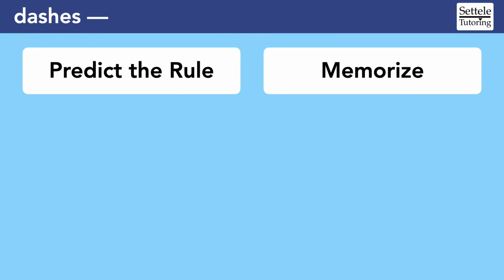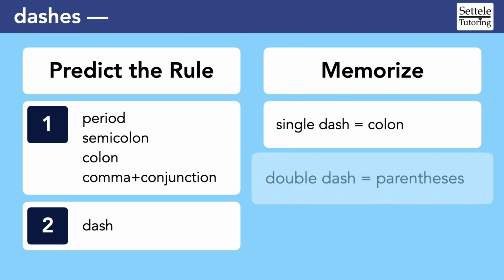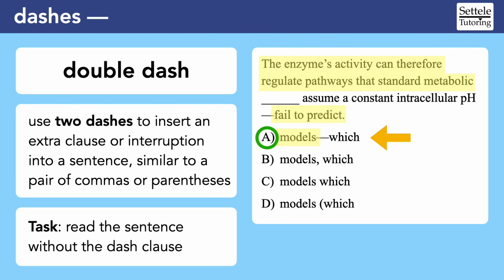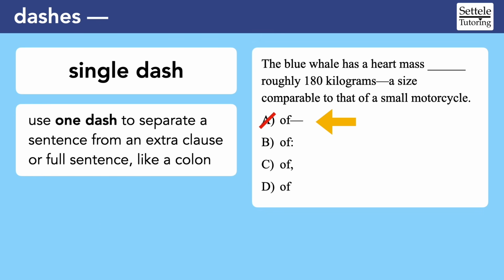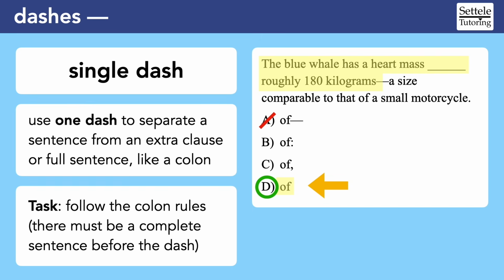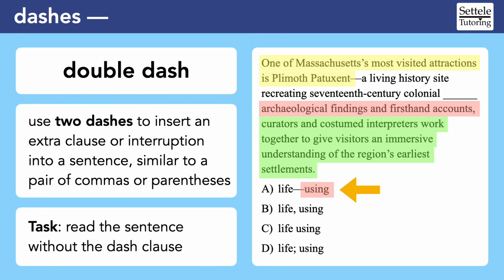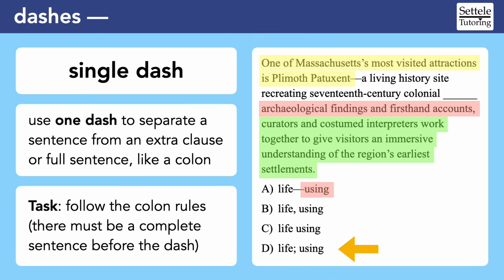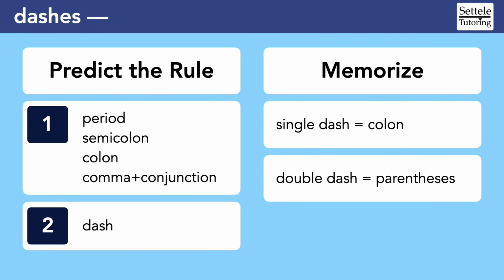Dashes — learn the strategies and grammar rules for the SAT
This lesson covers how to use single and double dashes. We’ll also put the dash in context with other punctuation marks so that you’re not falling for traps.